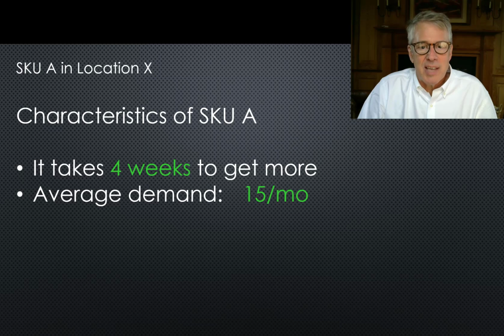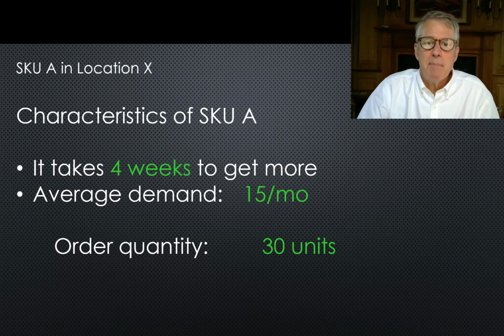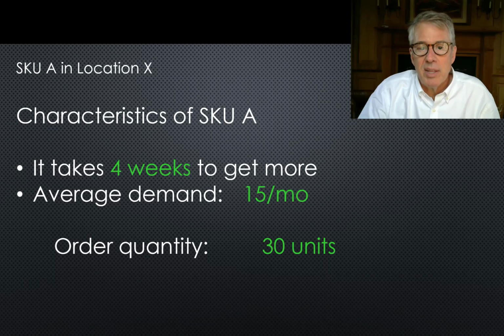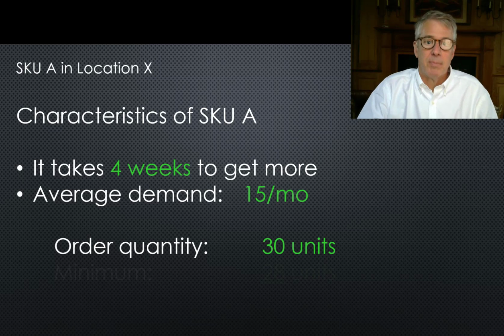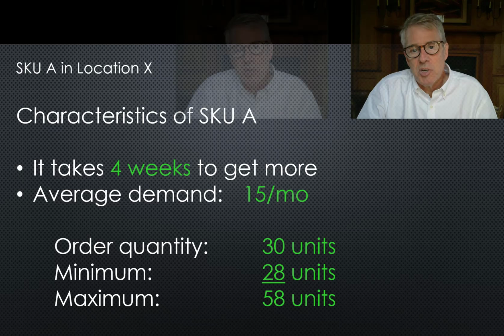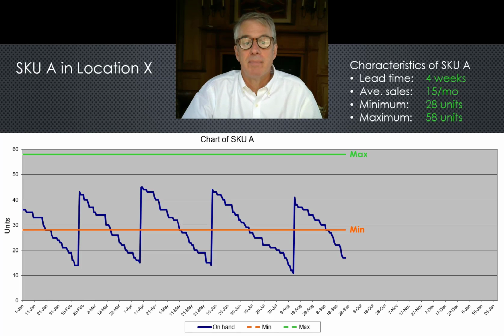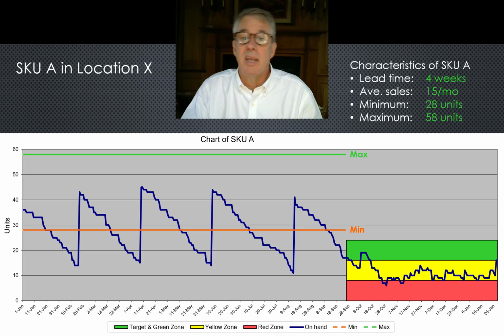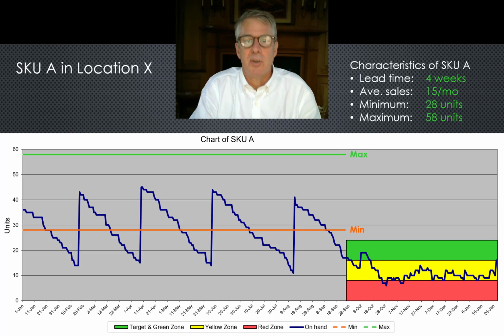Max Min Part 1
The most prevalent method of managing inventory is Max/Min.  More companies use this approach than any other.  Why?  Because it works.  However, it has its flaws.  There is a better way and it saves investment, avoids shortages and captures more sales.  Watch this video to learn how to establish better flow.